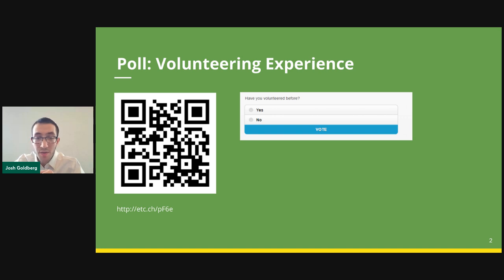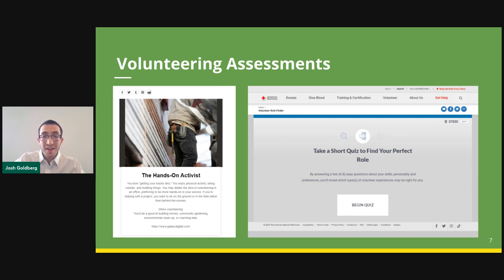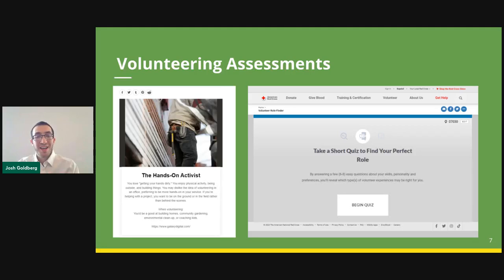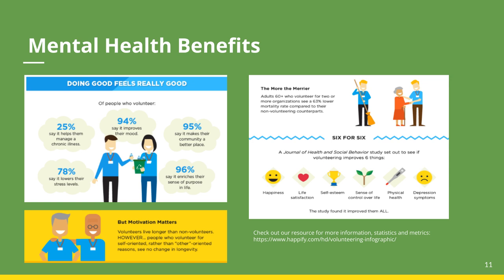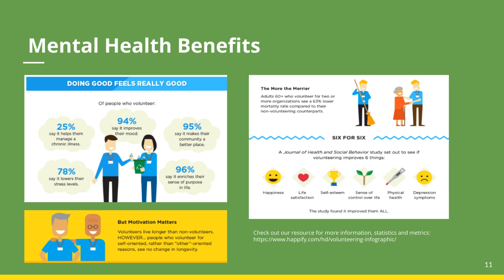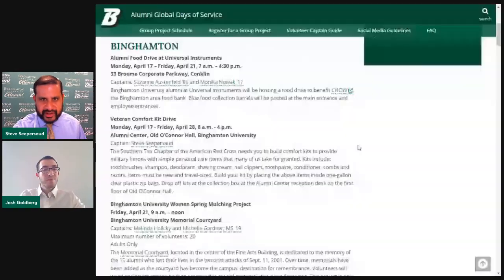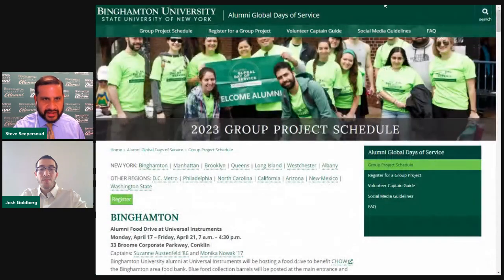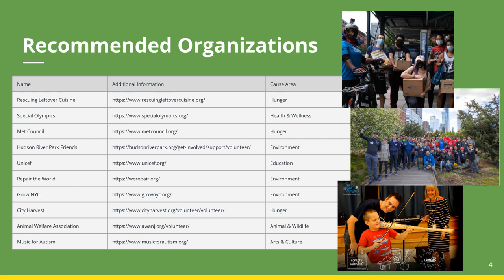How to Get Started in Volunteering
Are you inspired by engaging with other generous volunteers to create a positive impact? How do you feel when you give back to your community? There are many different opportunities where you can contribute your time and participate in activities you enjoy. Volunteering is a meaningful way to add value to the lives of those who may not be as fortunate, to become more personally fulfilled, and to build a larger social network. This webinar offered during National Volunteer Month will allow you to figure out where and how to get started.

Josh Goldberg '18 has worked with Twill (formerly known as Happify Health) since January 2022. In addition to leading the reporting strategy for the user coaching program, he uncovers novel product and technology insights to drive revenue growth while contributing to enhancing mental healthcare for more than 70,000 individuals across more than 95 countries within the Twill community. He enjoys finding data trends in healthcare and sports, as well as sharing career advice with students. To apply his passion for giving back to others, he has been an active volunteer for nearly 20 years. He looks forward to sharing meaningful volunteering experiences and encouraging fellow alumni to take part in the upcoming Binghamton University Alumni Global Days of Service April 21-23.